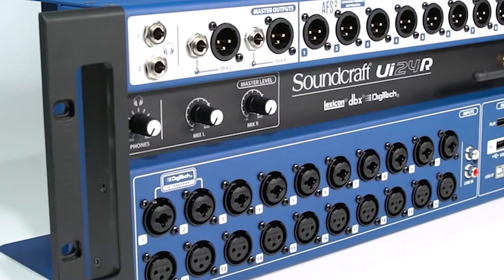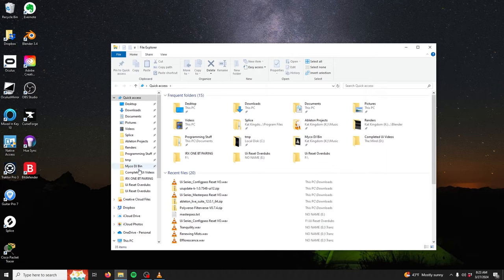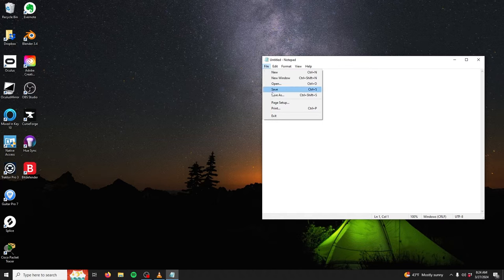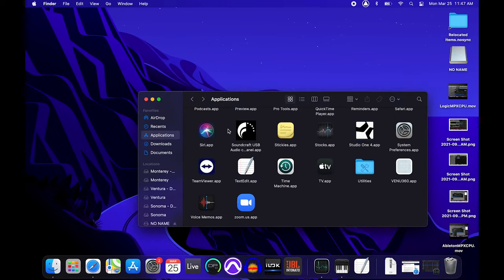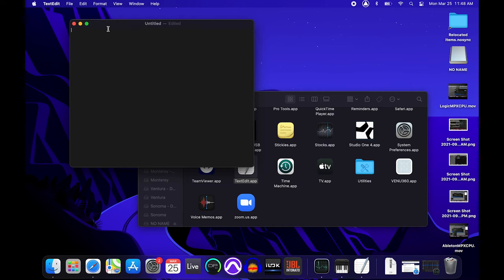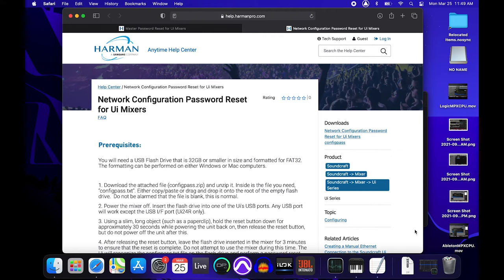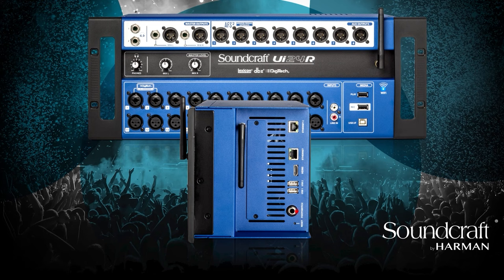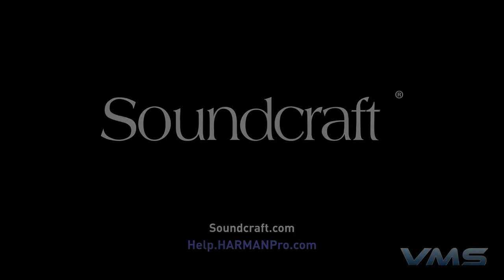Soundcraft Ui24r | Network Config Password Reset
This video is a guide to performing a network configuration password reset for the Ui24r mixer. This reset will clear and reset the password used to access the network configuration page.

Timestamps:
0:00 Intro
0:15 Overview
0:28 Important Note
0:35 Before Getting Started...
1:02 USB Formatting : Windows
1:58 Creating Text File : Windows
2:55 USB Formatting : Mac
4:05 Creating Text File : Mac
5:08 Downloading Necessary Files
6:15 Reset Procedure
7:25 Outro

We invite you to explore the complete portfolio of Soundcraft professional audio mixing solutions